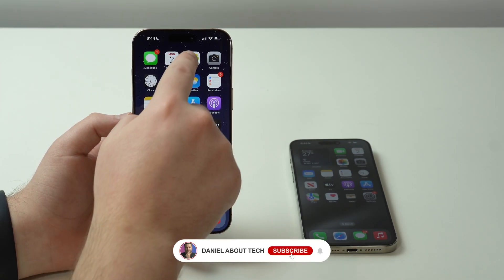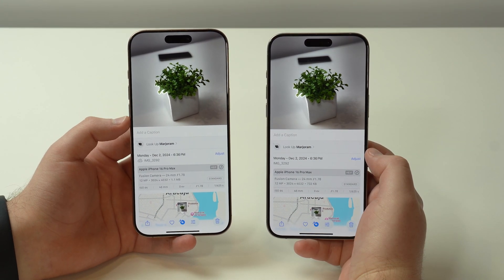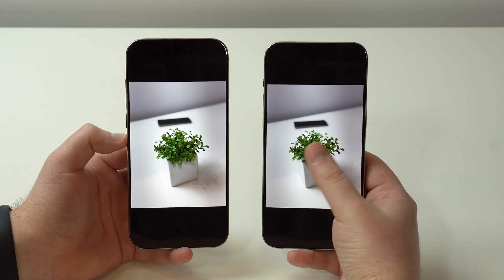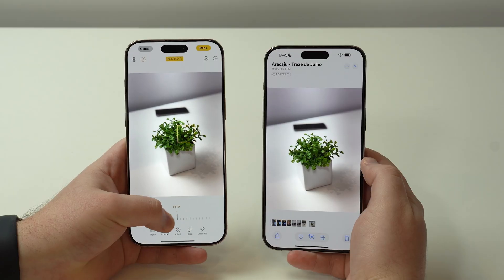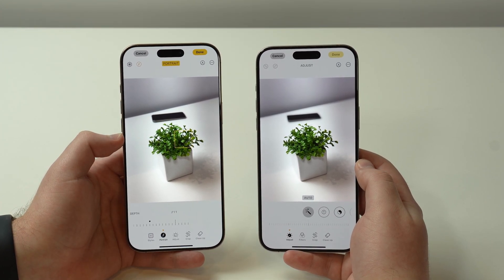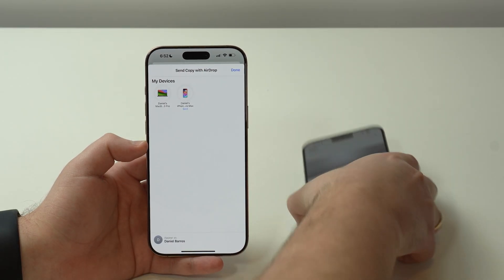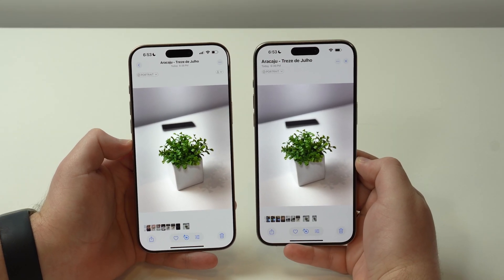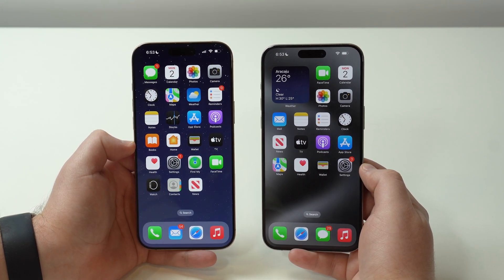How To Send AirDrop Photos and Videos in FULL QUALITY!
In this video I teach you how you can share photos and videos in Full, Original Quality on your iPhone using AirDrop! We generally think that when we transfer a photo or video using AirDrop we will share the Original file, right? That's not true! If you don't correctly set up your AirDrop you will lose quality, details and data on your transfers. Check this video to learn how. Hope U Enjoy!